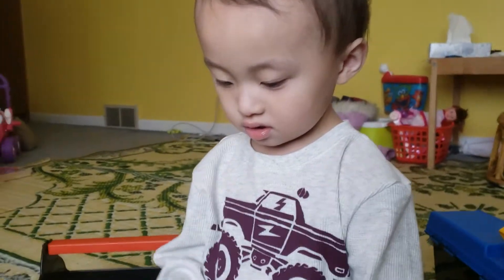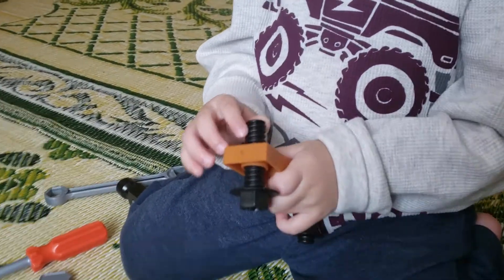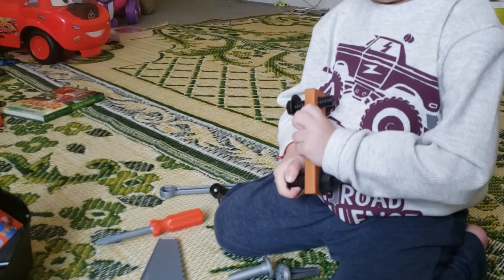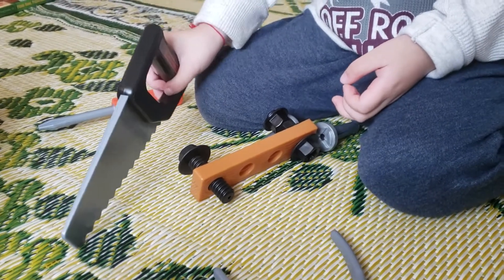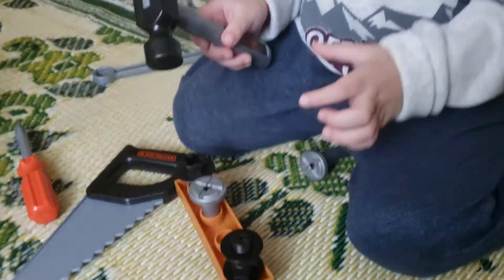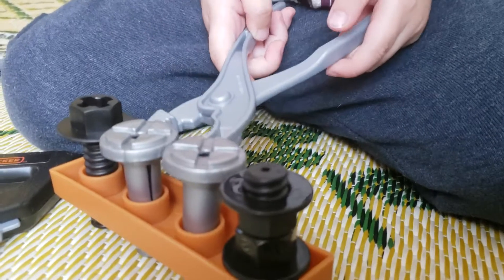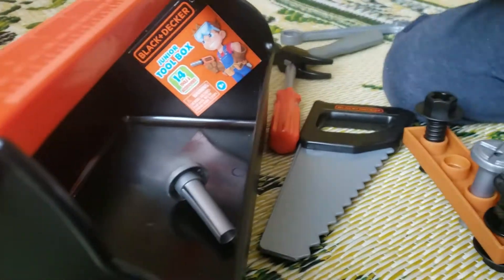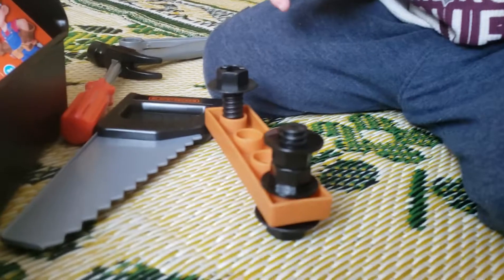play with my new tool